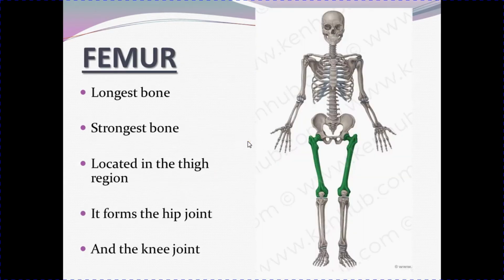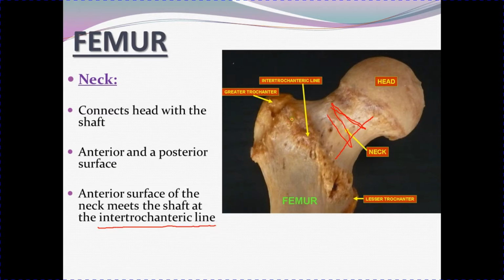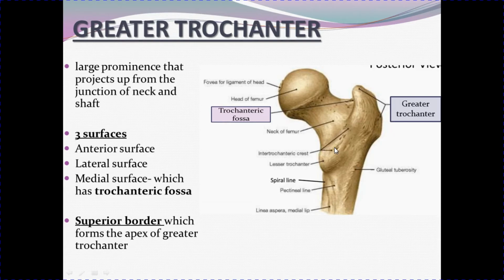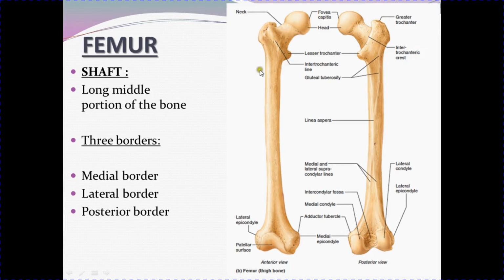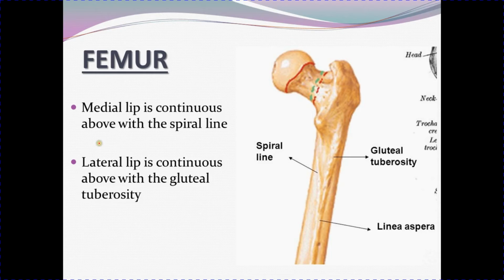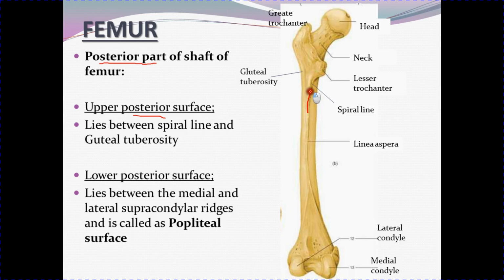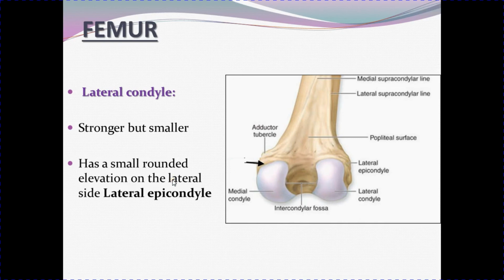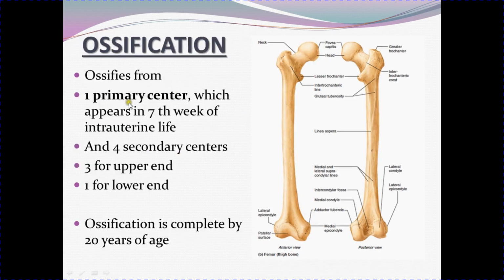osteology of femur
Description — Osteology of Femur

The femur is the longest, strongest, and heaviest bone of the human body, forming the skeletal framework of the thigh. It extends from the hip joint proximally to the knee joint distally and plays a crucial role in weight-bearing, locomotion, and muscle attachment. The femur consists of a proximal end (head, neck, greater and lesser trochanters), shaft, and distal end (medial and lateral condyles, intercondylar fossa). The head articulates with the acetabulum of the pelvis, forming the hip joint, while the distal condyles articulate with the tibia and patella at the knee joint. Its anatomical features provide leverage for powerful muscles and contribute to stability and movement of the lower limb.

🎯 Learning Objectives

Identify the anatomical parts of the femur (head, neck, shaft, trochanters, condyles).

Describe the important landmarks and surface features of the femur.

Understand muscle attachments related to femoral osteology.

Explain articulations forming the hip and knee joints.

Recognize clinical importance such as femoral fractures and neck of femur injuries.

Understand blood supply related to femoral head and clinical implications.